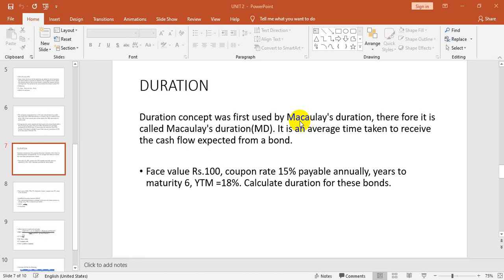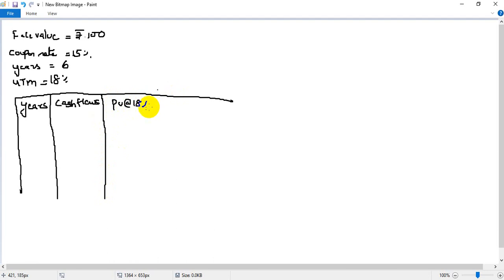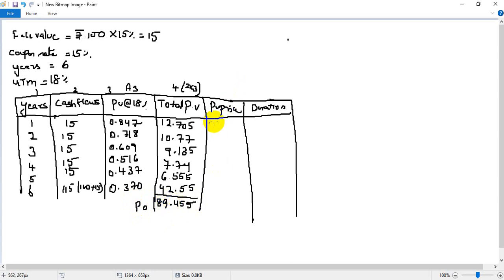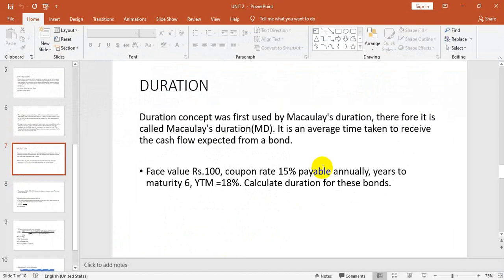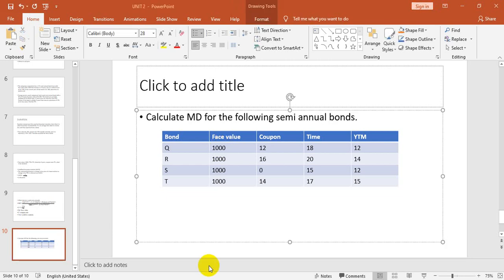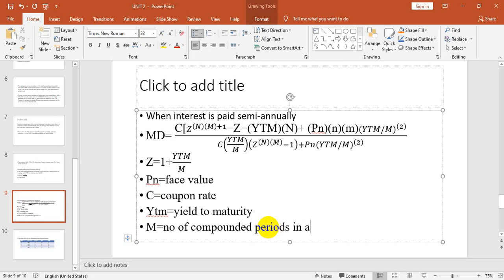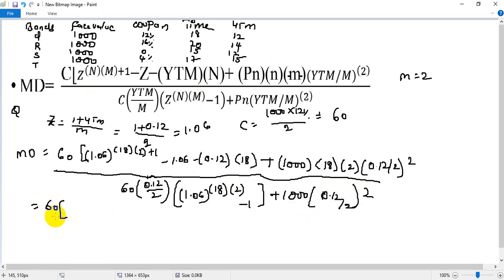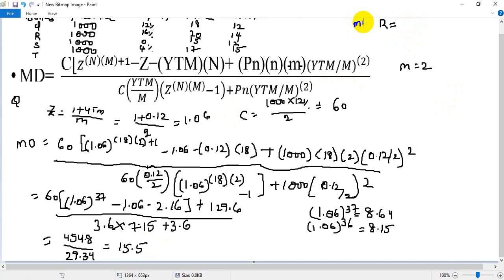IM,UNIT 2, BOND, CLASS 6,MMD